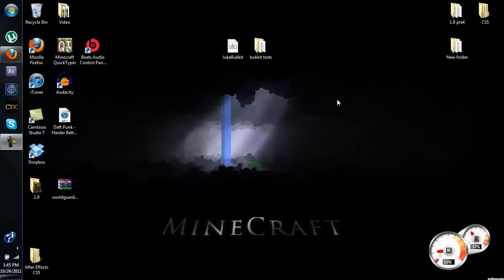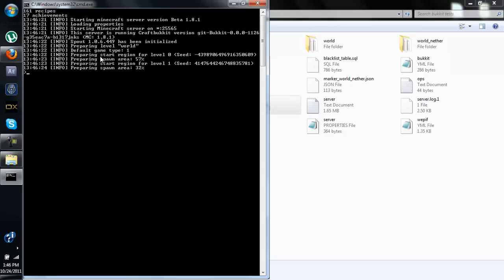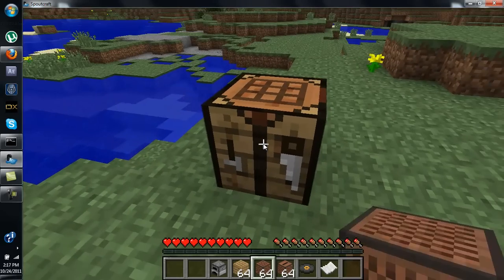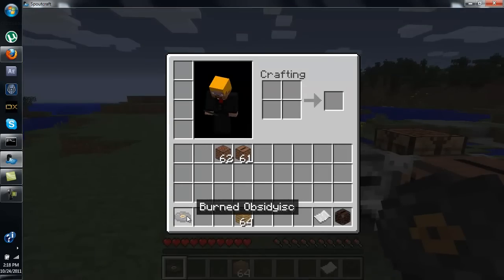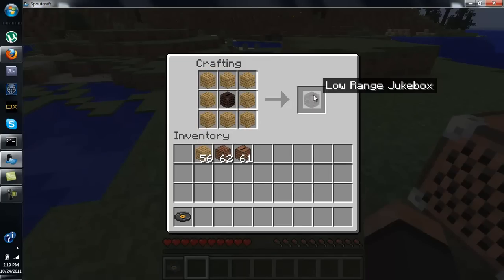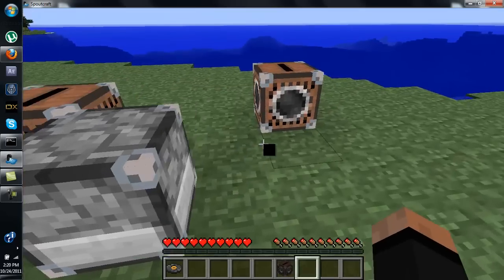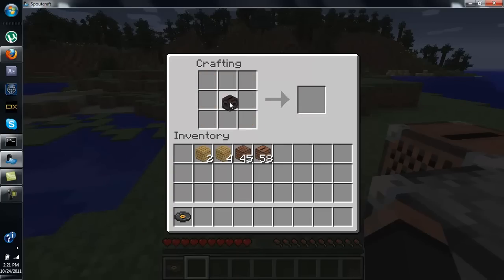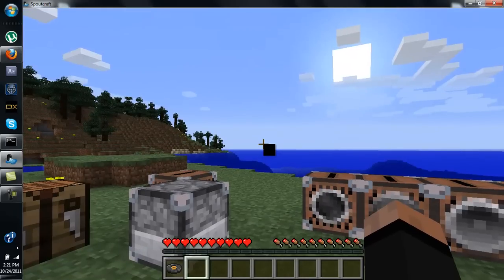JukeBukkit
How to use and Install the JukeBukkit pluggin.
All thanks goes to chrisrulesall for making such an amazing pluggin.
Here is a link to the page and remember to support your developers!

Also, do you like LevelCraft? and JukeBukkit?
Go ahead and give this server a try! mc3492.servercraft.co:5553